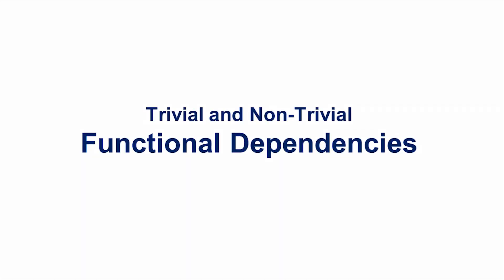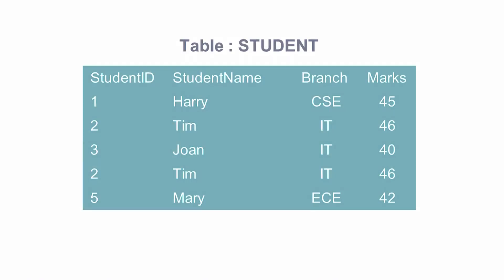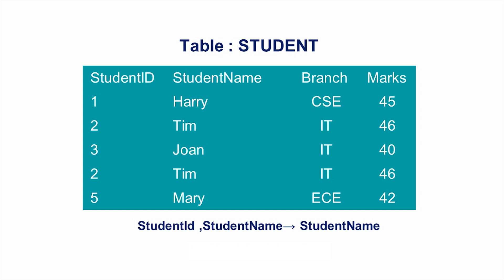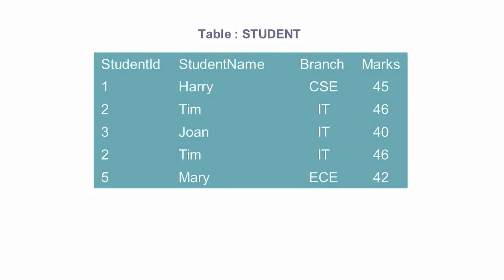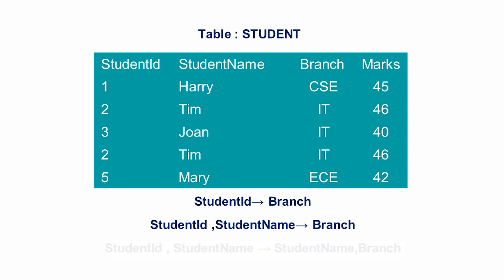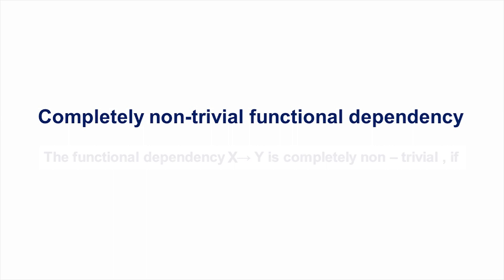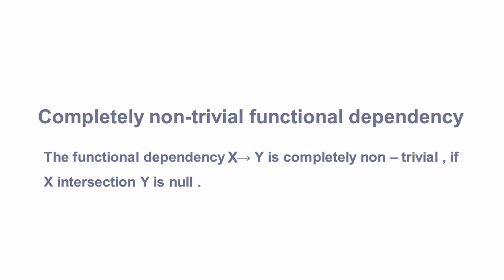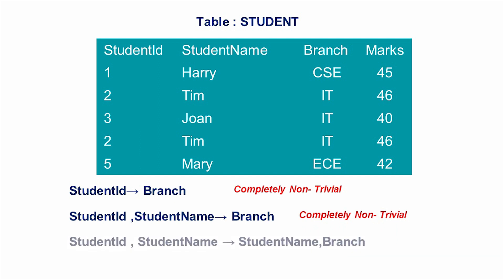Trivial and Non-Trivial Functional Dependencies (CS 208 Principles of Database Design Module 4)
Trivial Functional Dependency , Non-Trivial Functional Dependency , Completely Non-trivial Functional Dependency